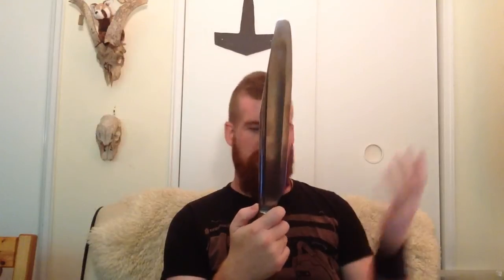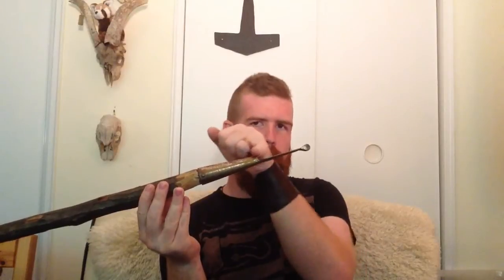Notes on Reenactment Weapons Vs Real Weapons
A rather long video outlining some of the fundamental differences between real weapons and reenactment ones. Beyond the obvious of sharp vs. blunt.